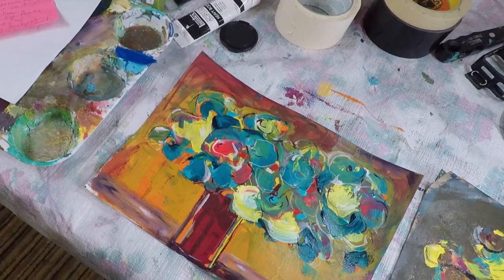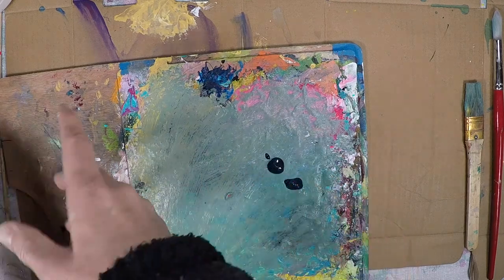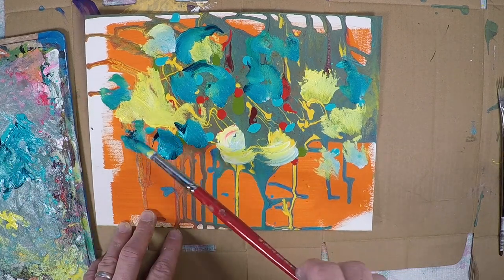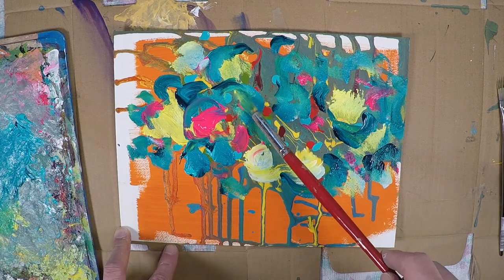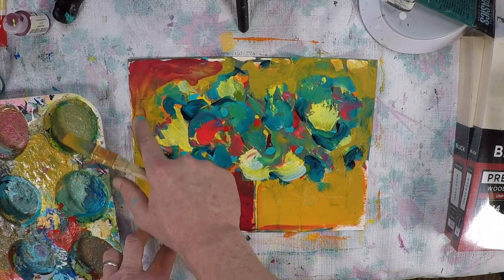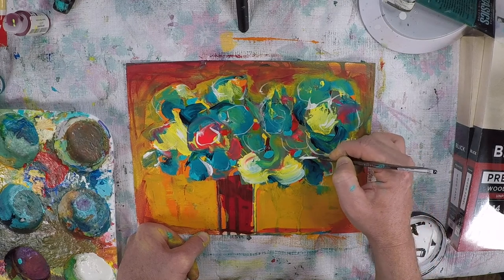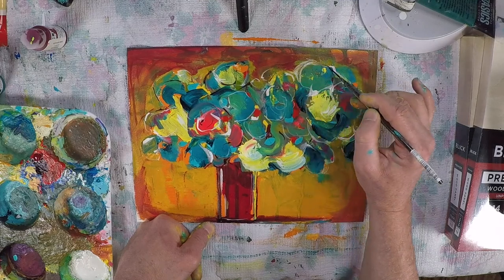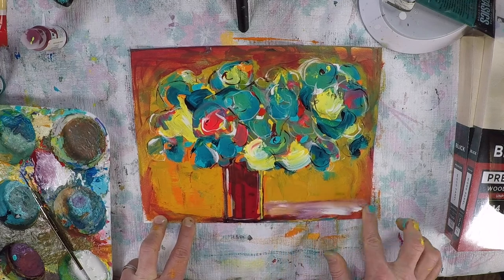How I Paint Flowers and Why I Almost Never Do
Watch and learn about the techniques I use in creating this acrylic abstract painting of flowers. I start with an acrylic pour and make a crazy abstract random background. Next I use a negative space painting technique to bring the flowers to life. As I paint I also share another story from my art school days explaining why I haven't painted many flowers as a subject until now. I dig into how I was taught to paint by not thinking about the subject or final result, but guided to focus more on the act of painting. In this one it's all about painting shapes, color and trying to create an expressive impression of the subject, rather than a specific image. At the end I discuss all the upcoming art projects I'm planning and ask for your feedback in choosing which ones you find more interesting. This experiment was fun and interesting. I think I learned some valuable lessons as always. Maybe you too can pick up some tips and tricks from my art practice.

00:00 - Intro
00:20 - Acrylic Pour Backgrounds
01:24 - Why I Don't Paint Flowers
02:10 - Focusing on  Process over Results
04:00 - Building up Layers
04:28 - Negative Space Painting
05:40 - Adding Dynamic Line Work
07:22 - Lessons Learned
08:06 - Looking Ahead to Upcoming Projects